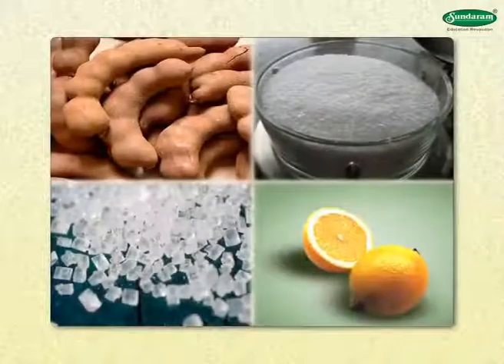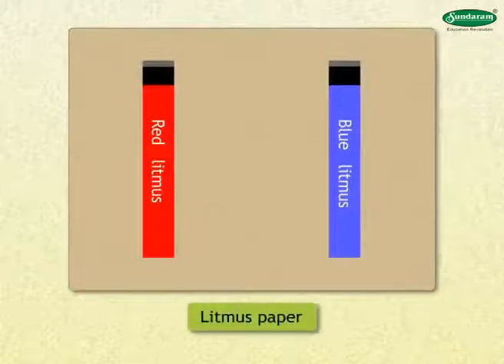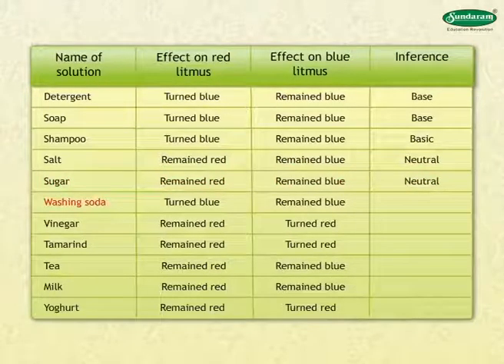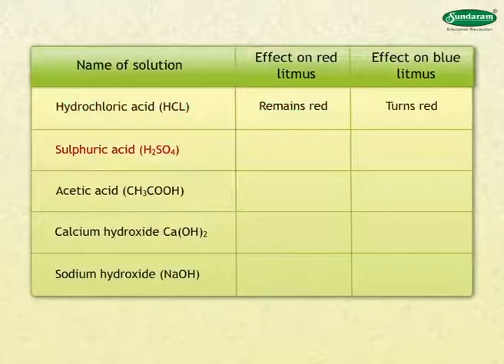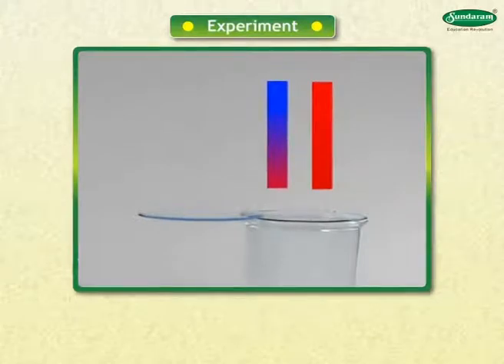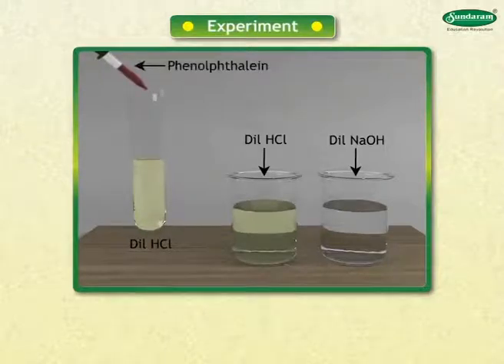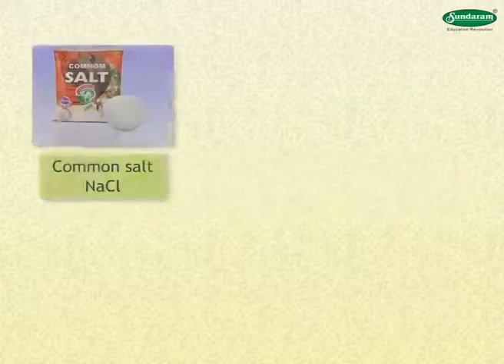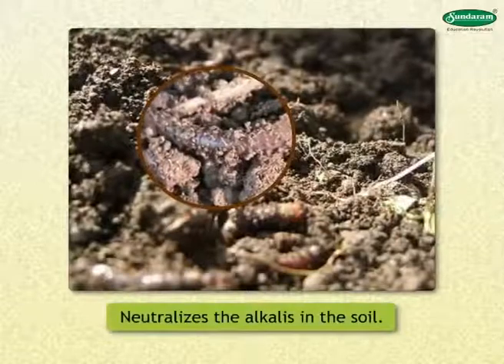Sundaram Eclass Science concepts: Acids, Bases and Salts